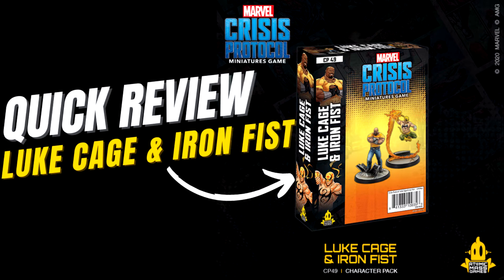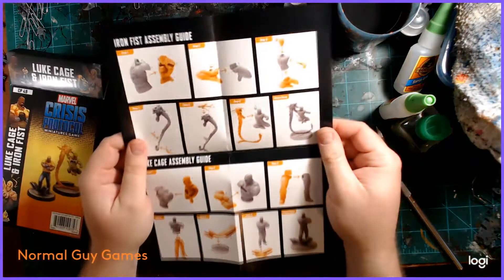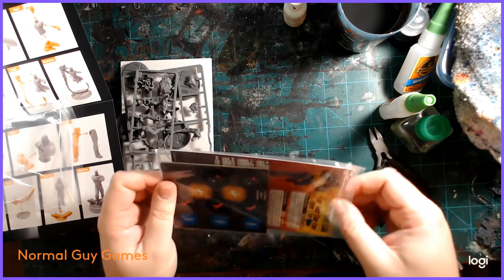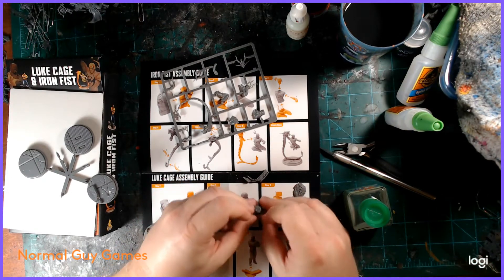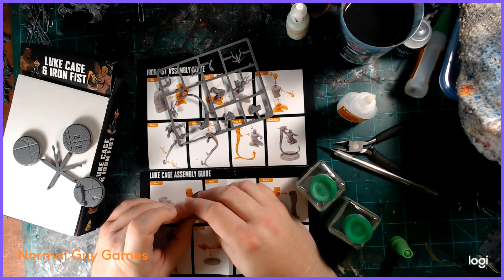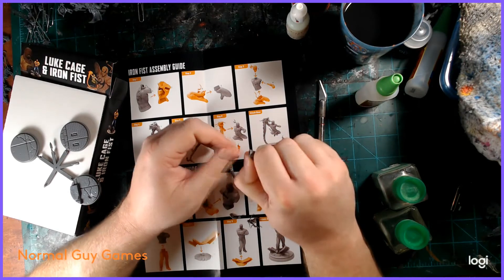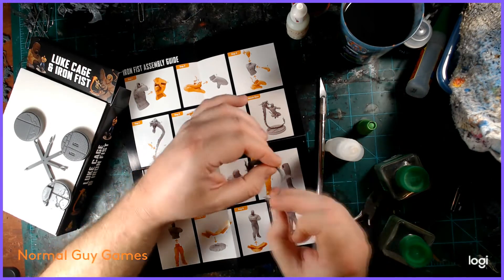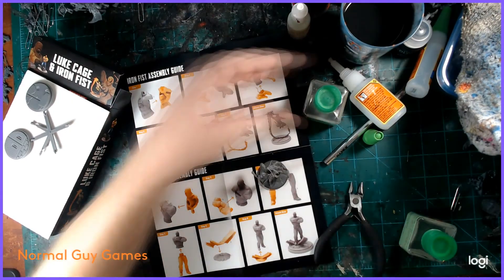Marvel Crisis Protocol - Luke Cage and Iron Fist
Excelsior my dear viewers! I have been given a copy of Luke Cage and Iron Fist to review for my channel Big thanks to @cutthroatcure for providing the box! Follow him on Instagram and Twitch!